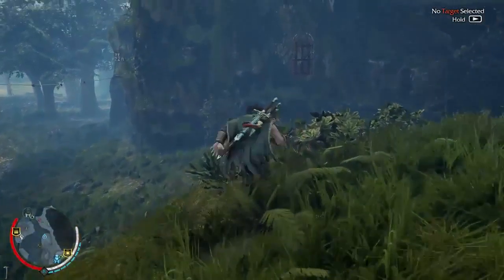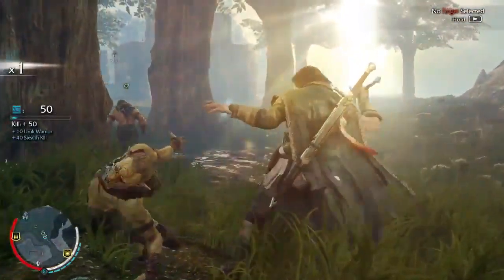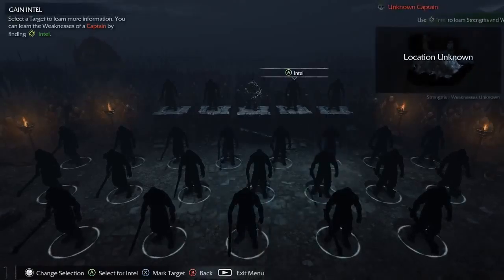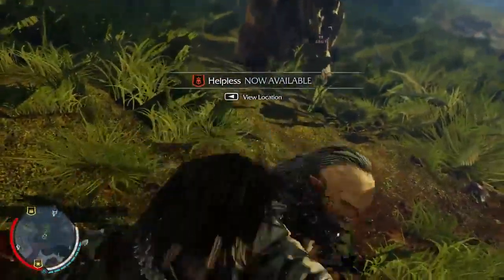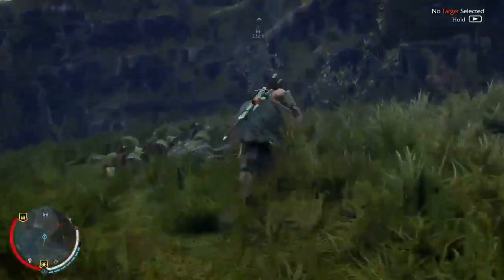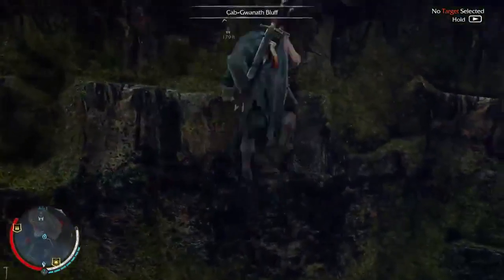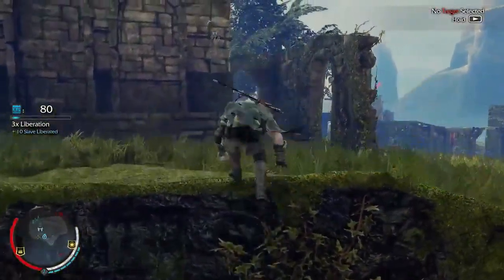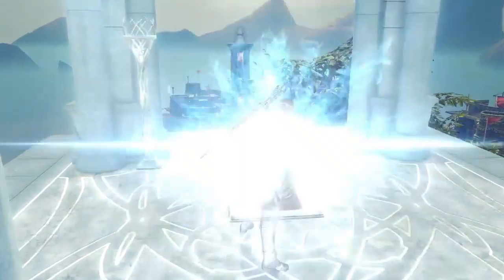Middle Earth Shadow of Mordor Walkthrough Part 17 DWARF Part 8 HD